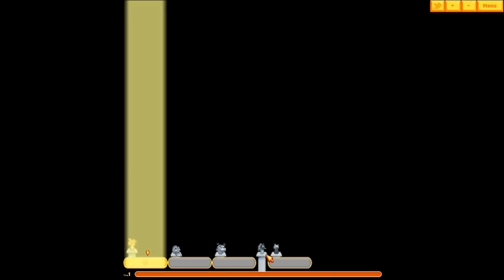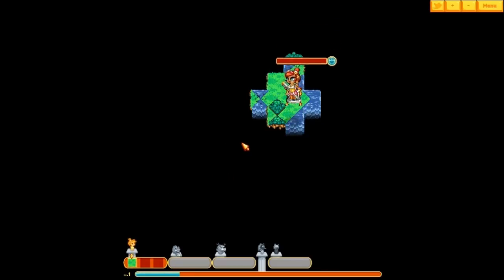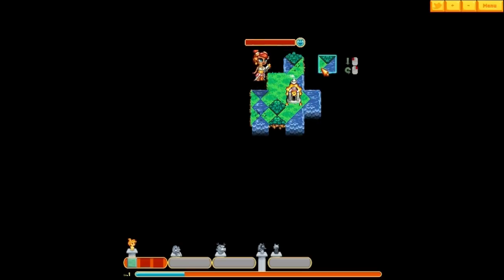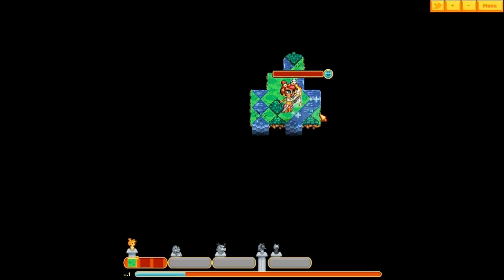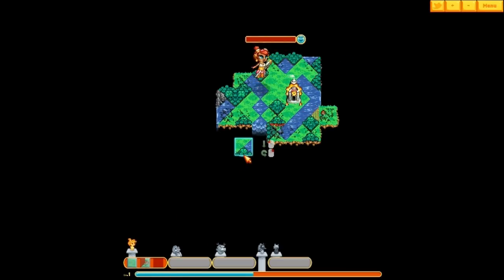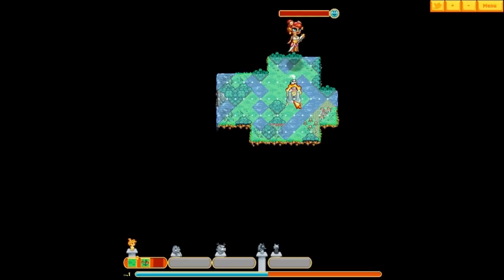Let's Play Fate Tectonics (alpha)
Rosemary and Adam put together a Let's Play video for the alpha version of Fate Tectonics

Build up a world piece by piece using the power of the god-like Fates, while keeping them happy enough to avoid world-shattering temper tantrums.